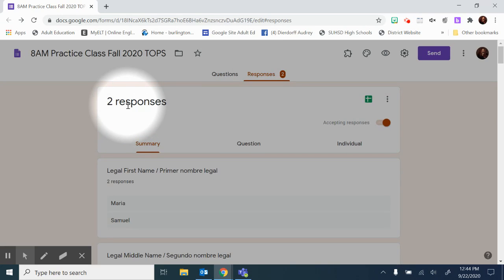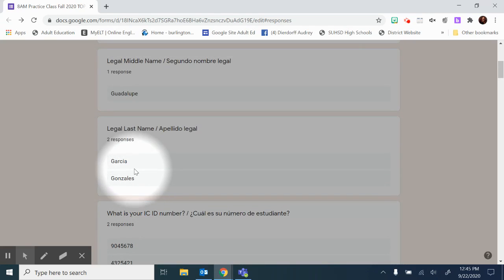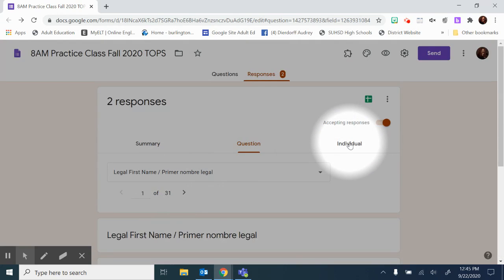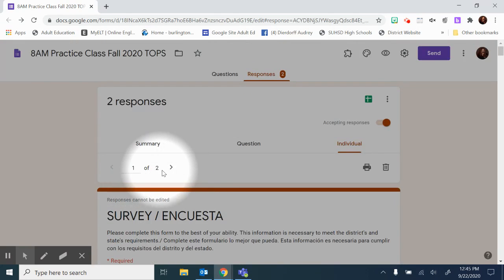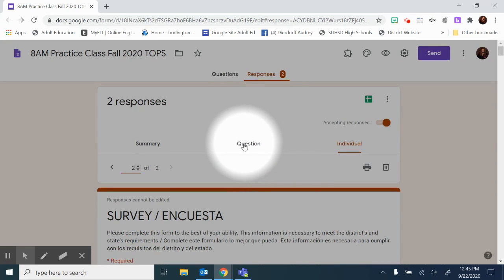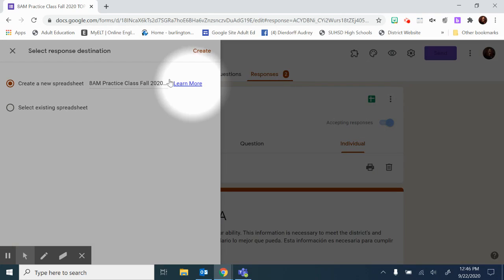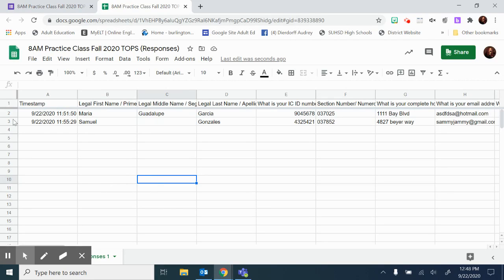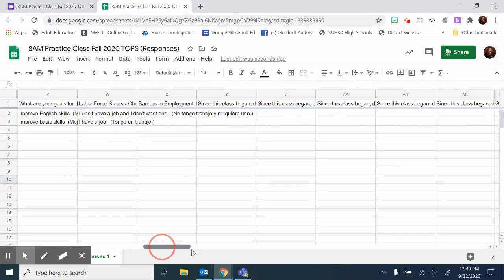Google Form Responses into Google Sheets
How to turn Google Form responses into a Google Sheet. This video will explain the process on how to put survey responses into a sheet by the click of a button.